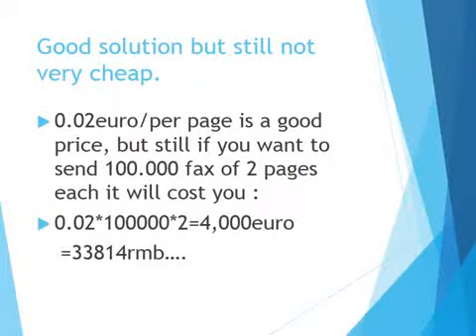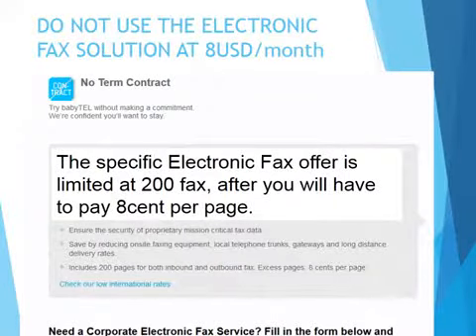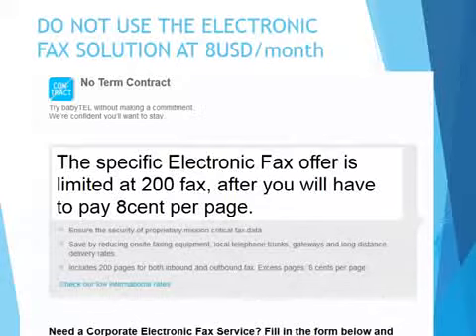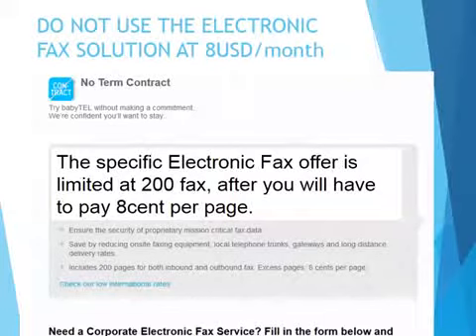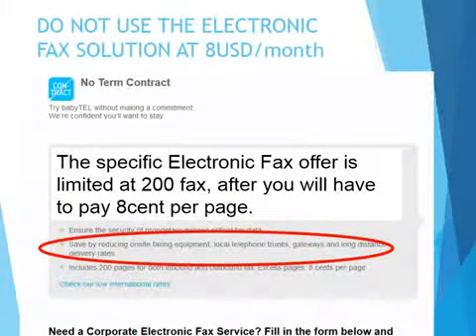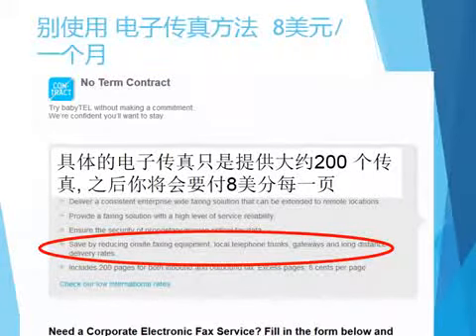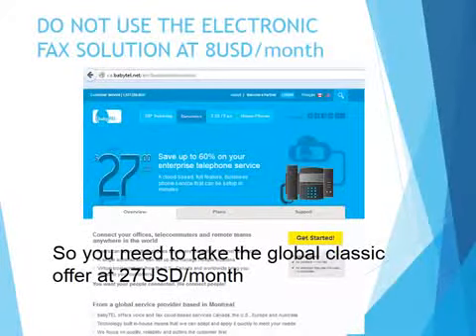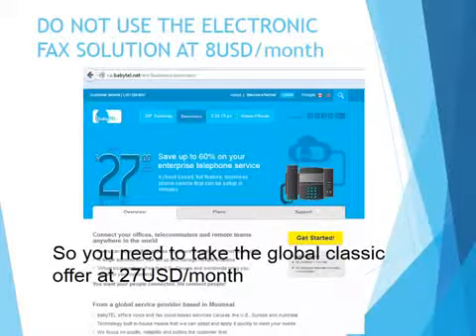Mass fax mailing for free with your computer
Let's talk about mass fax solution. In this presentation i will teach you how to send massive fax massive number of facts. But i will vary different different way to learn to do it now money just with your computer just with your computer you can do it but. If you just use your computer you will have to do a lot of a lot of technical things quite complex technical things like installing linux like sybil are sir facts like to be quite complex. And you can do it. But you would probably spend a night. And days and would be very very complex. So with more teach you here how to to install a fax system we can send millions of facts. But very simple word where you don't need to know any technical things by buying some some few a fax device few of you ip device. And you would be able to send us an unlimited fax on previous lessons we have already have already show you how to harvest how to collect fast member email mobile phone name company name from yellow pages from who is platforms. So we'll consider that you already have your database you already have a use database of fax numbers. And many information as you can about ahead one time. So here will not teach you how to collect this database nominee. Or you already have it. If you don't know how to use to follow the lesson about how to harvest harvest illa pages with our macro php curl. Or macro scheduler quality. And with this after you can follow this lessons to learn how to send massive facts i'll send a vice so. If you want to good solution from outside provider you can use the mail to fax solution from ovh the eco fact solution they are very quite good well not not very expensive that's a good provider we will go. In detail about them. So what are the good adventage of eco facts from ovh. First it's quite cheap it's two cents euros per page great shape you don't need to install any solution you don't need to do to use a voip phone line. Or anything they will provide everything for you they will manage the server for you. If i will do everything for you you. And you can customize the facts as you want. Because it's a mail to fax solution. So just a ma'am your mail you can customize the mail you can. Yes you can customize the mail you can put a specific name whatever you want inside the mail as a matter fact solution you can deliver mmm facts were specially dedicated to them to the people who will receive it. So echo facts from ovh is a good solution. But it's not very cheap two cents euros per page which fair price correct price but. If you want to send a one word file. In fact with two pager each. For example it will still be a two cents euros meter by one hundred thousand right by to four thousand euros which is thirty three thousand rmb rmb it's not. So cheap still expensive. So we will talk about other solution this is not is not bad. No it's quite good provider but. If you do everything on your own - much cheaper than this. So let's see some other solution where you manage your own facts. First what is the facts. So facts it's you you have a fax machine you put your paper. In the fax machine the fax the dial another fax machine somewhere. So he passed by the the phone communication the phone line. And someone very far well receive the fax. Or the fax machine received a fax where's the cost here the cost it's clear leader the phone line now this is the this is the cost with what cost a lot. If you want to send a hundred thousand facts is. There any technology who can who can reduce the price you actually. Yes there is was on internet protocol we can replace the classic landline phone line we vote on internet for the call you. So how much internet protocol you will found thousand. Or maybe in a thousand at least hundreds of providers who will give you some vip solution for free. Or not free but for a few us dollar per month they will have a limited phone call. So directly facts should be free. Because phone is free with vast uninsured protocol you. So does can we send fax for free. Yes and no how does vip work vip. First engineered protocol is you on your on your computer you are giving a phone call we've had phone. For example we skype with a there's plenty of solution. But usually it's it's a sip solution. So it's it's light. For example the main application is extract it's not escape its lights what is that we do it's light will convert your voice compress we can convert. And compress your voice to be as small as possible the smallest size of the package. And by compressing the voice they will remove all the information who are not audible by by the ears because. And when you are your ears are capting a lot of information. In the air there is a lot of information one verse the microwave on. There is some waves. In the air what if. There is a plane going anywhere. There is some wave of the wind is wave your ear doesn't hear this your ear doesn't hear t.